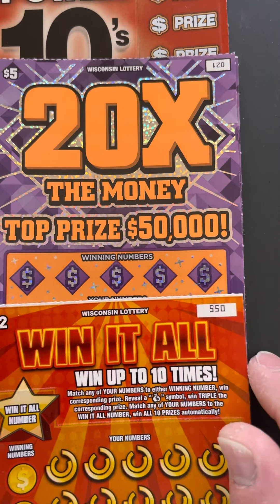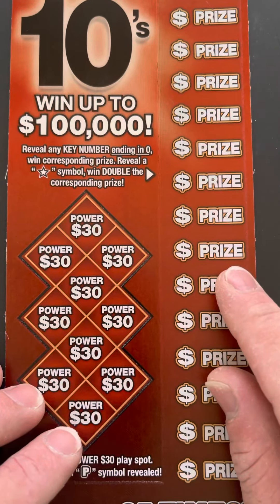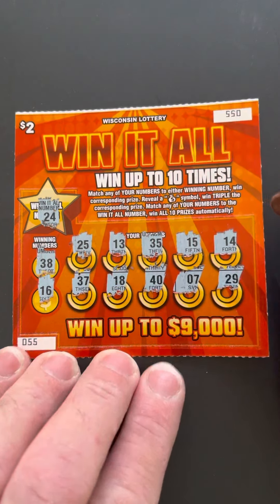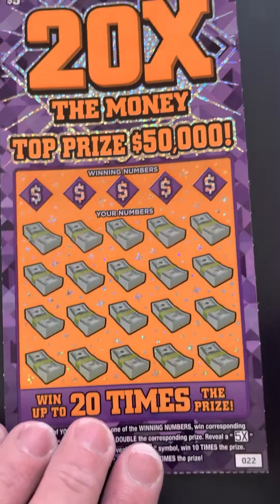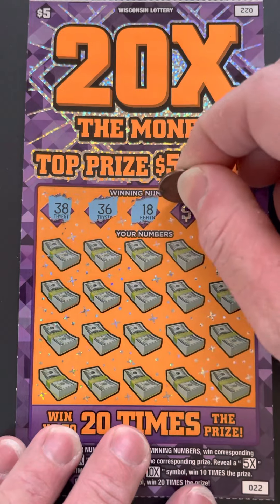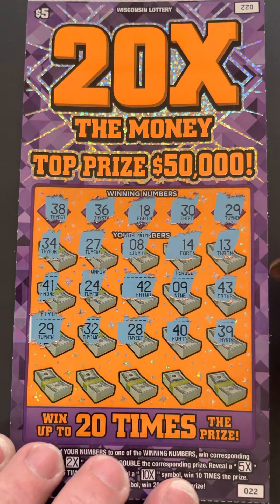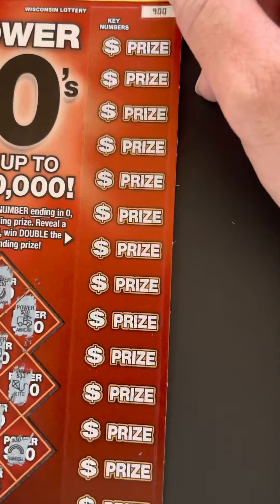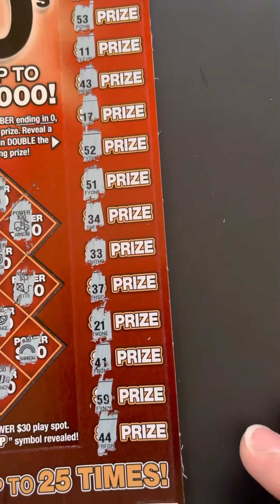Wisconsin Scratcher * $22 In Wisconsin Lottery * $10 Power 10’s * x2 $20x The Money * $2 Win It All